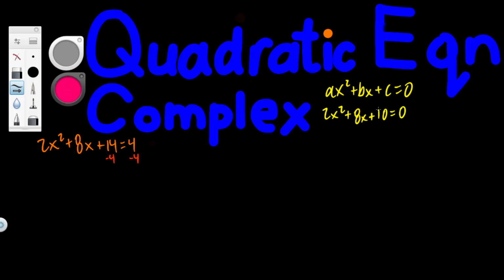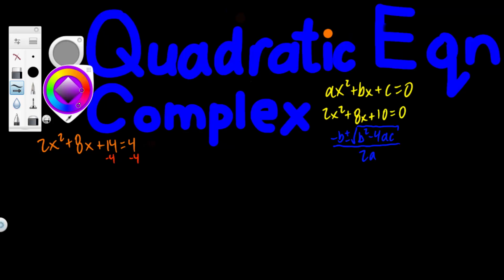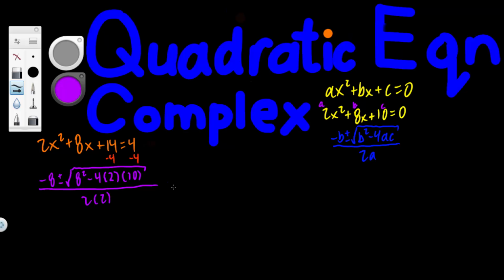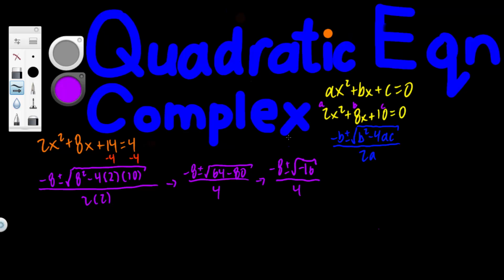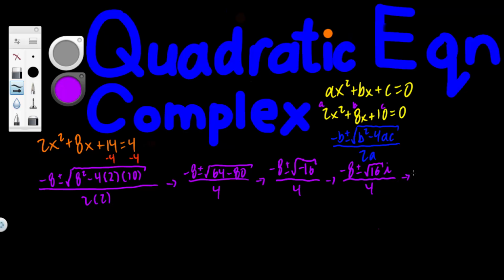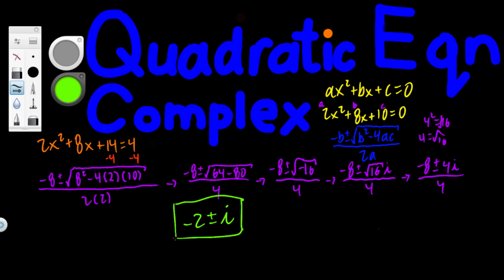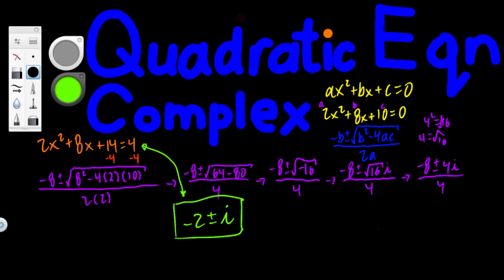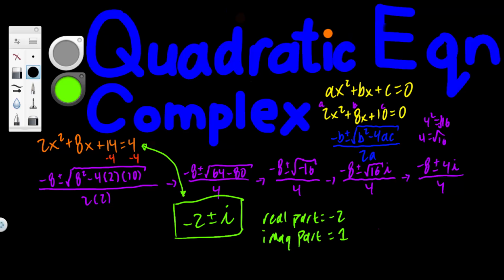Algebra - Quadratic Equation With Complex Root Example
In this Algebra Example we will be looking at a Quadratic Equation that results in a Complex Root when applying the Quadratic Formula.